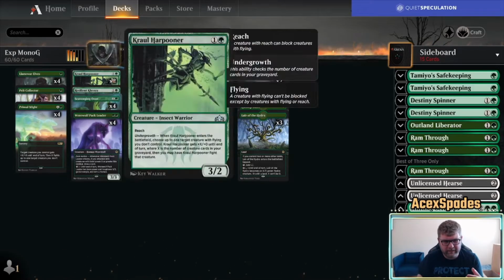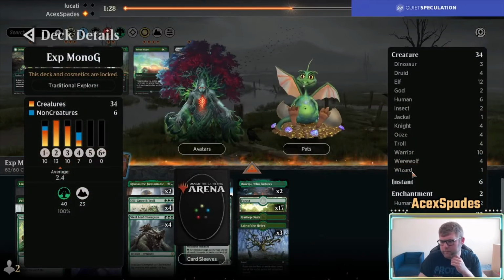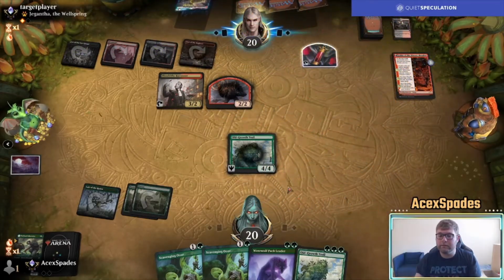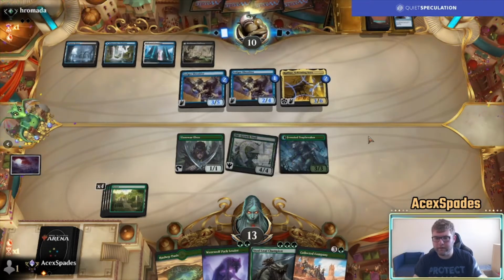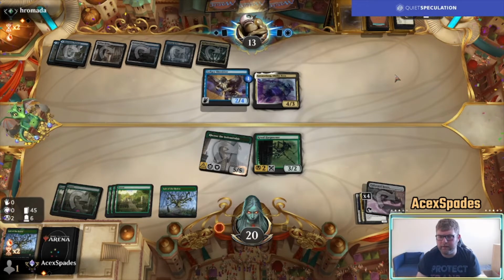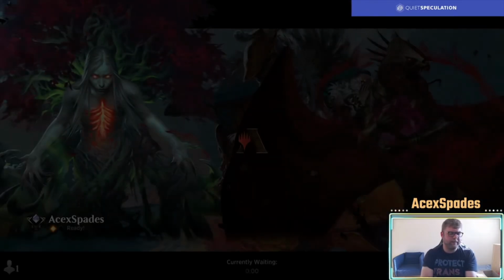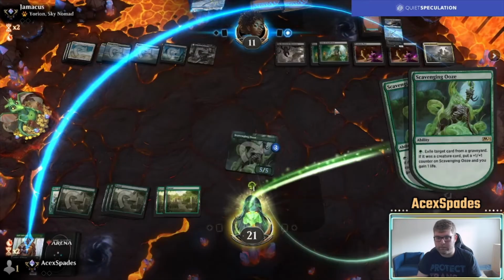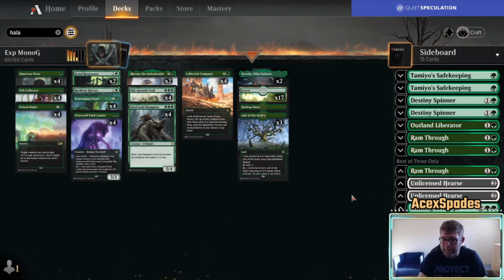Adam Plays Magic: MonoG Stompy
This week on Adam Plays Magic, we're going big and hitting hard with MonoG Stompy. These beasties pack a wallop and they're in excellent (and collected) company.